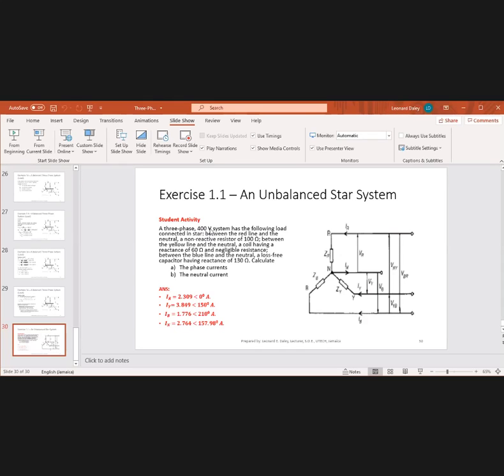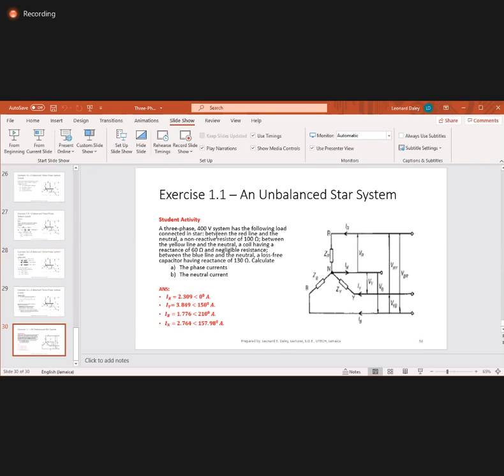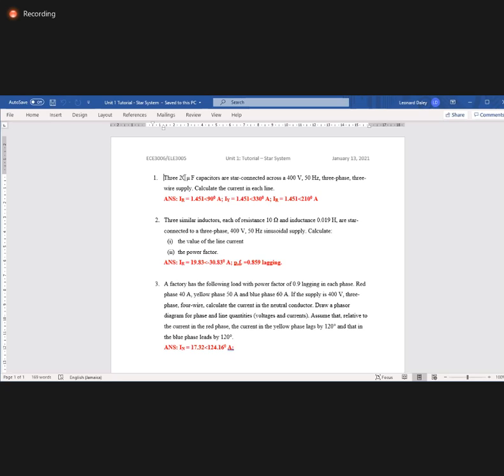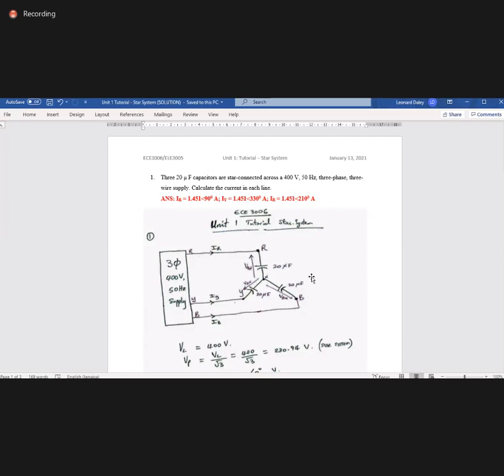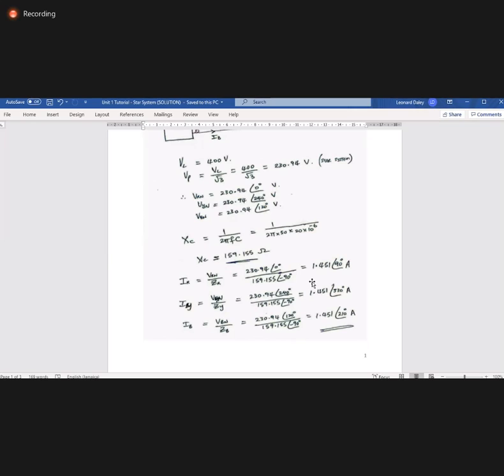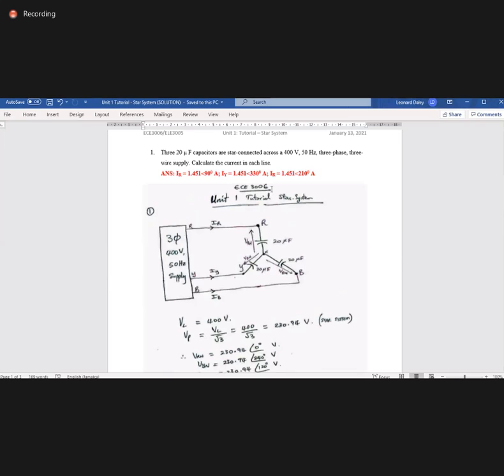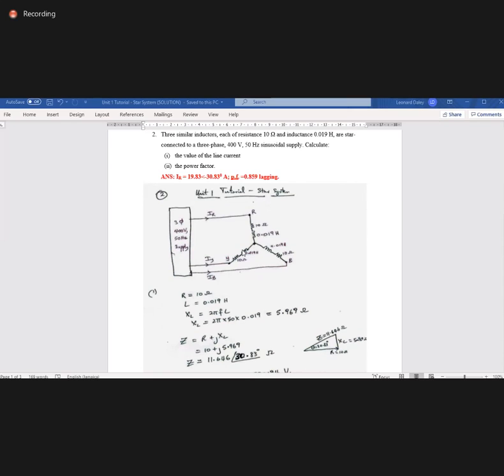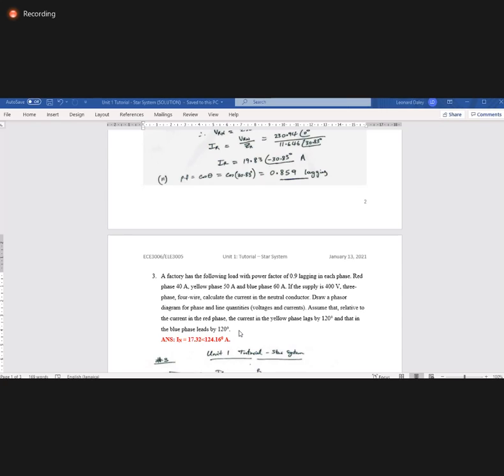ELECTRIC DRIVES AND MACHINE1 TUTORIAL 1 5-6PM JAN 12 2021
TUTORIAL 1 WORKING OUT THREE PHASE SYSTEMS MATHEMATICAL ANALYSIS